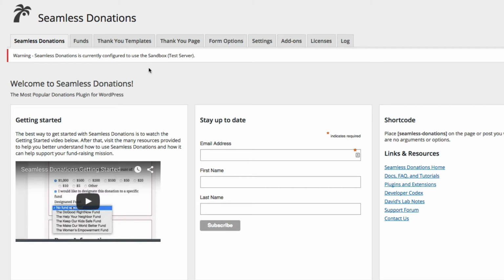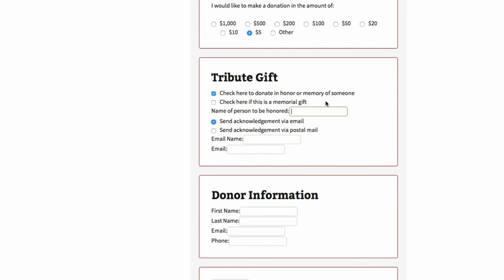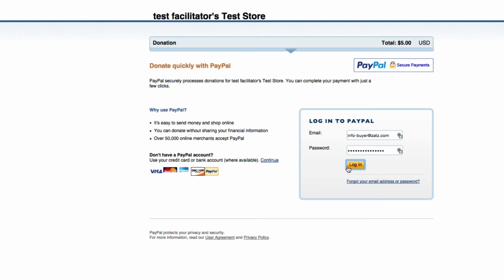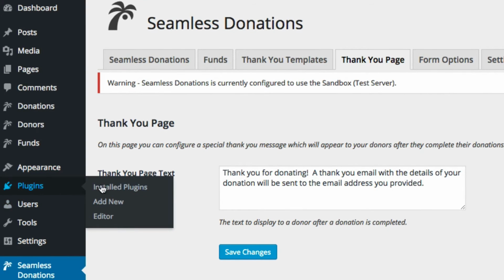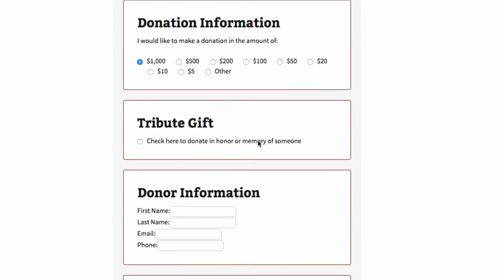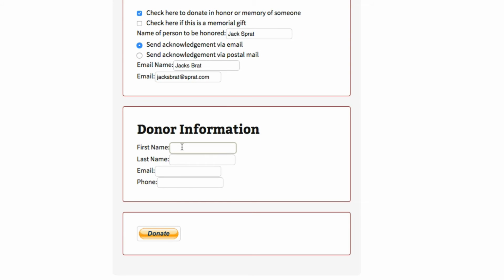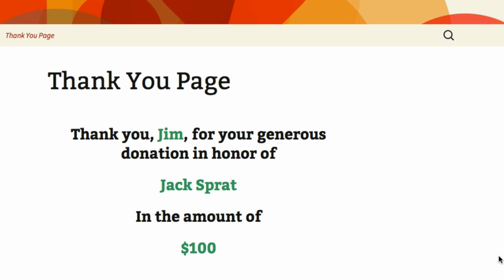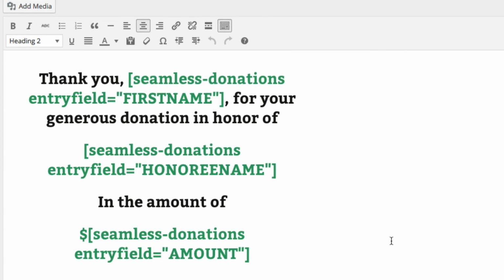Seamless Donations Thank You Enhanced Demo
This is a demonstration of the Thank You Enhanced extension to Seamless Donations. It provides a quick overview of the add-on’s capabilities and shows them in action.